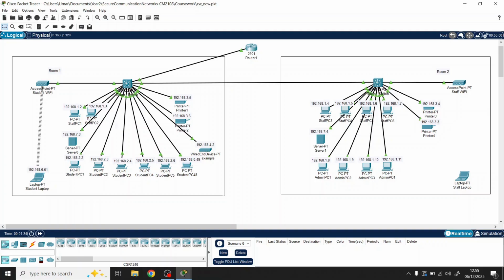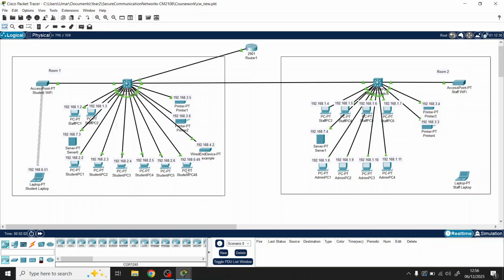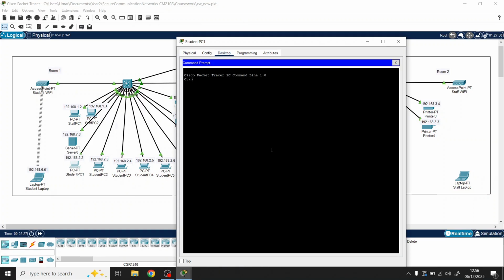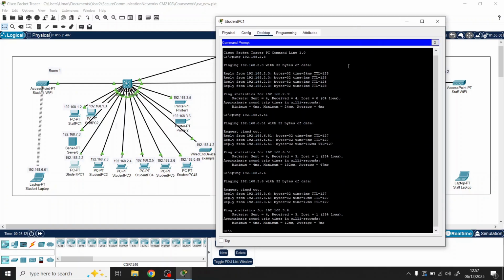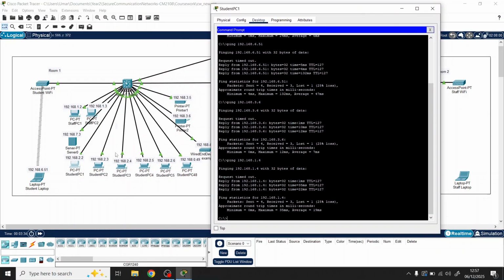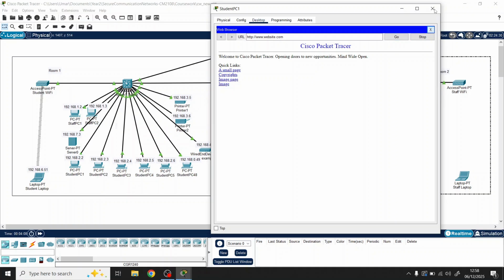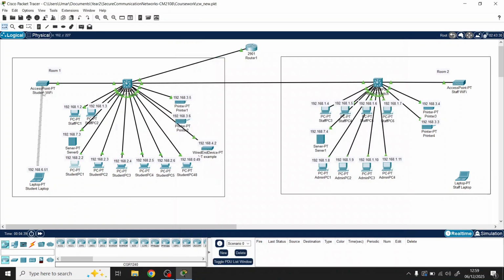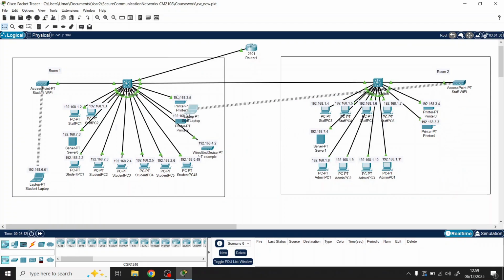CM2108_23041741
Packet tracer Network simulation for section 2.